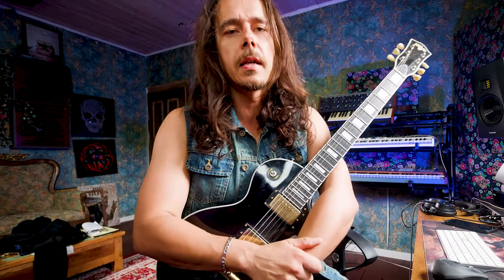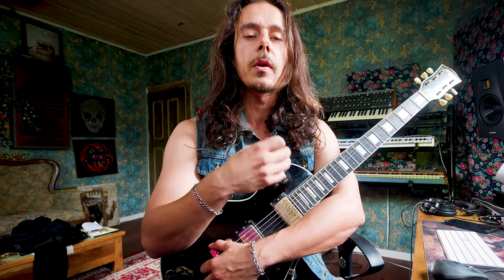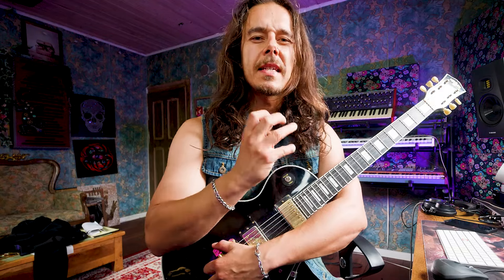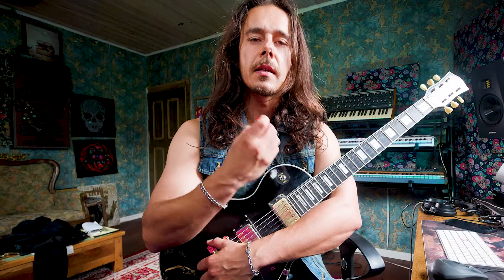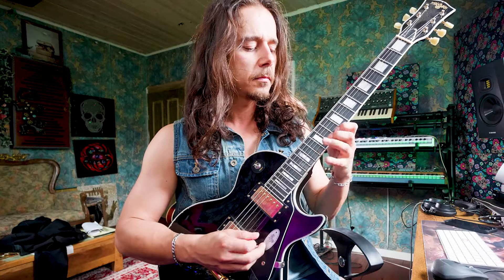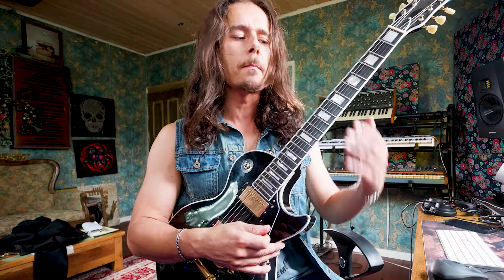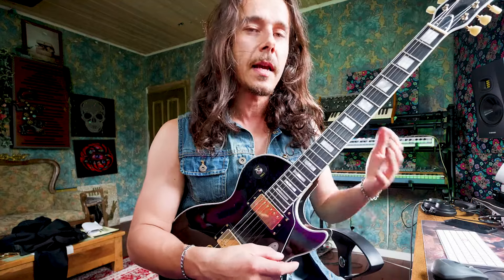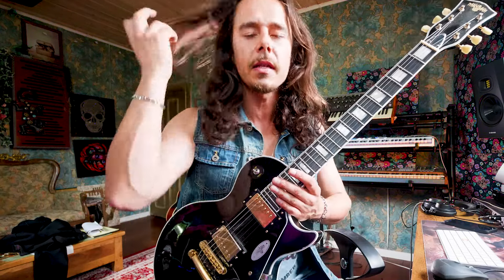Slash´s Sweet Child O Mine Guitar Solo Breakdown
On this channel i focus on gear and music that i personally like and use myself. I also create original music, improvisations and talk about other musicians that inspire me.